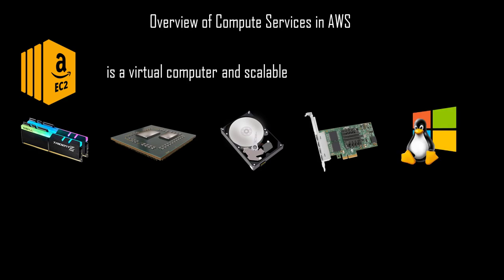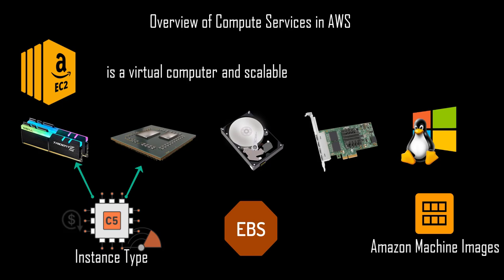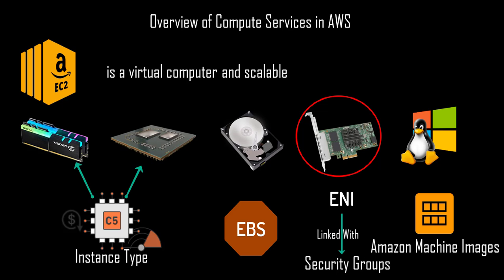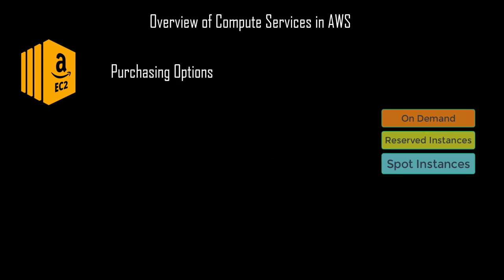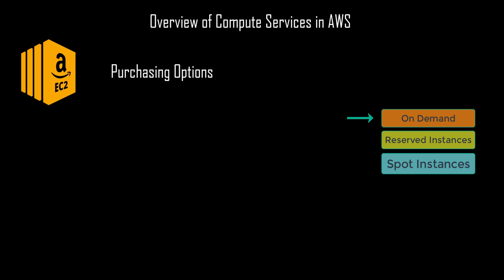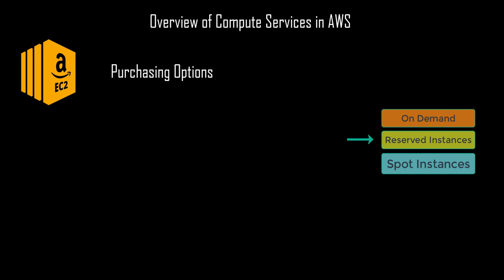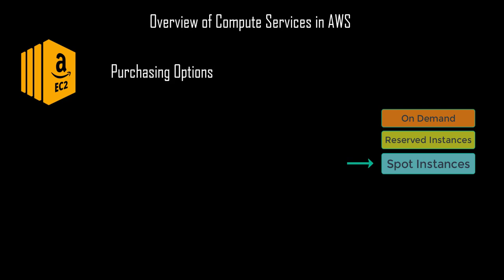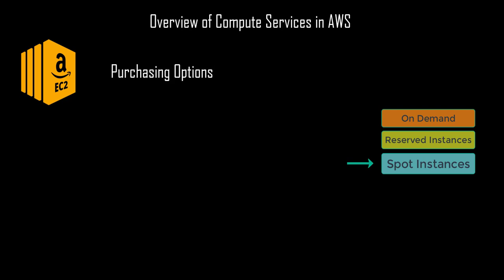39 AWS compute services | AWS Certified Cloud Practitioner Essentials Course | OXWON